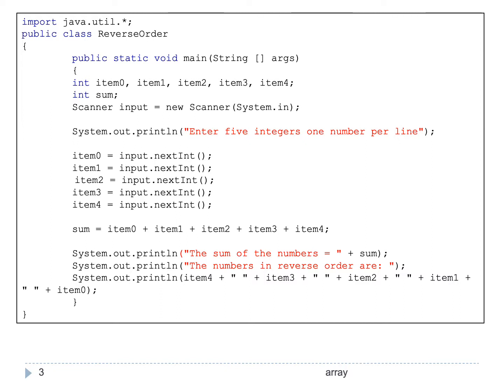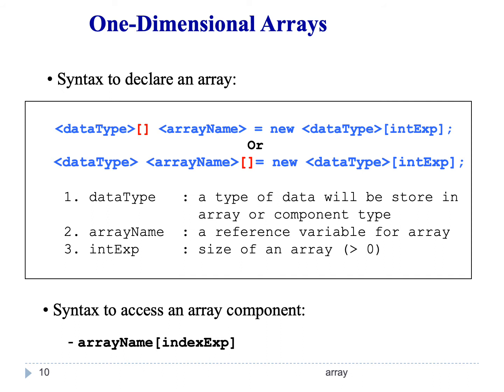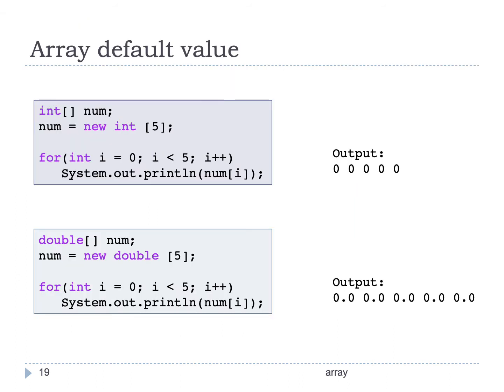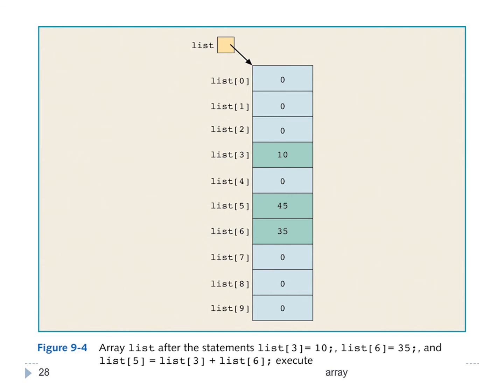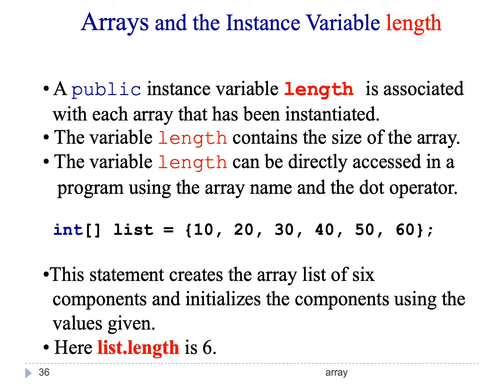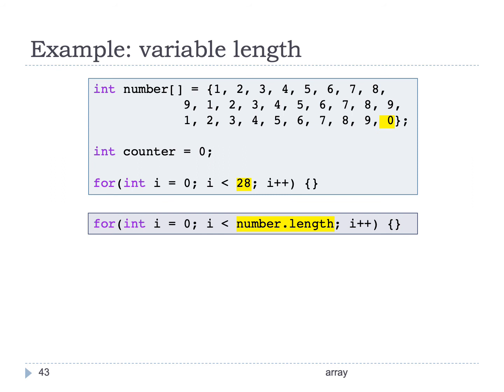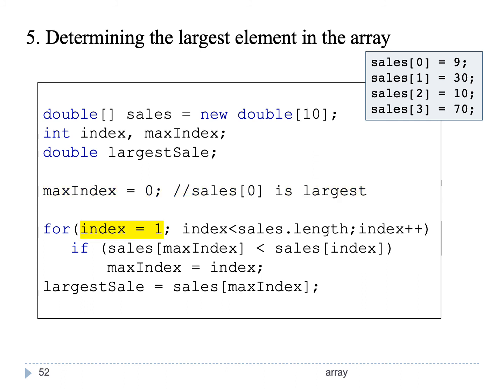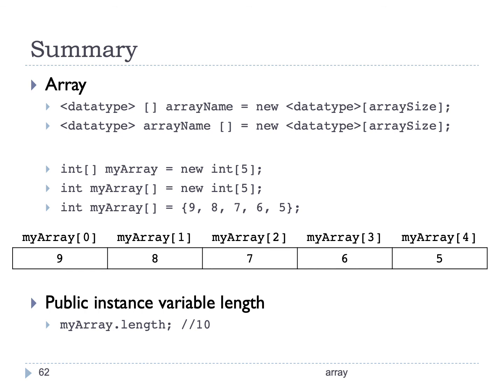Topic 7 Array Part 1 (1/4)